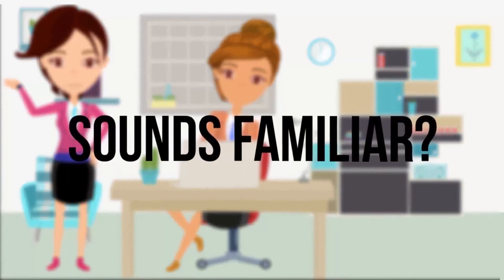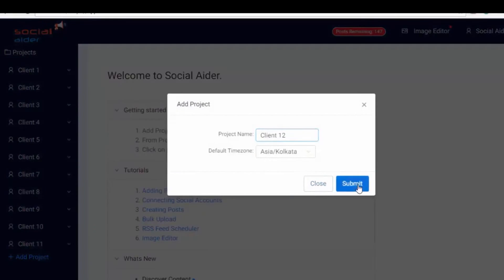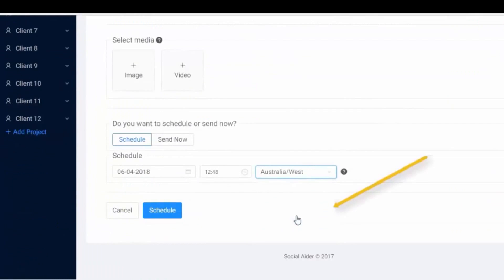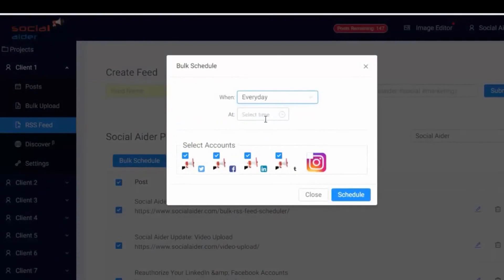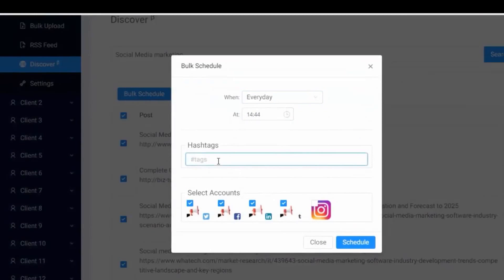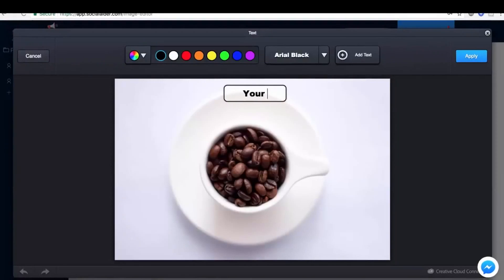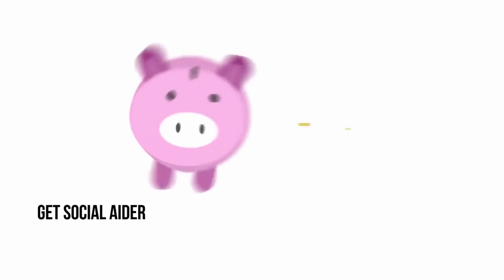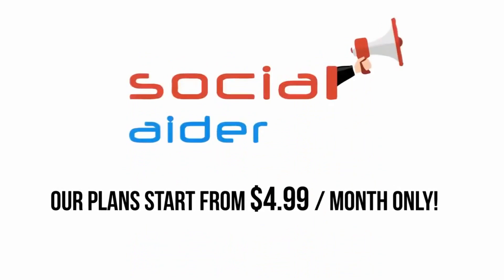Social Aider Review Demo Bonus - Your Personal Social Media Scheduling Tool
What is Social Aider?

Social Aider assists you to manage your social media accounts from various social media platforms using a single dashboard.

It allows you to get your content ready in advance and then just schedule.

You can even line up a month’s worth of content. And get real-time notifications about your posts.

- All accounts under one roof

- Automated scheduling

- Reposting & post deletion

- Social calendar

- Real time notifications

- Lifetime deal with support and updates

PLUS..

Here's My PERSONAL Exclusive "Social Aider" Custom Bonus Offer for You:

(High-quality and closely related to "Social Aider")

- Bonus #1: 10X Commissions - Shortcut for $10,000 per month!

- Bonus #2: Lazy Profit Explosion - 10k month "lazy profit" system with no list, no product and no online assets!

- Bonus #3: Social Jacker (Reseller License)

- Bonus #4: WP Social Traffic (Reseller License)

- Bonus #5: WP Tweet Machine 2.0 (Reseller License)

- Bonus #7: Viral Commission Machine

- Bonus #9: Push Button Traffic 3.0

- Bonus #10: FB Leads Discovery (Reseller License) - Get free hot leads for absolutely any niche!

1.